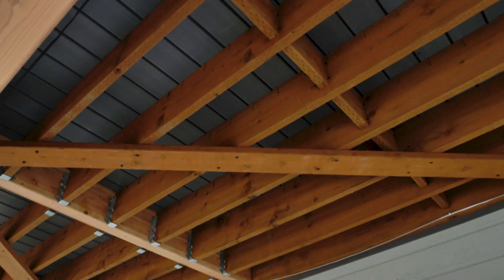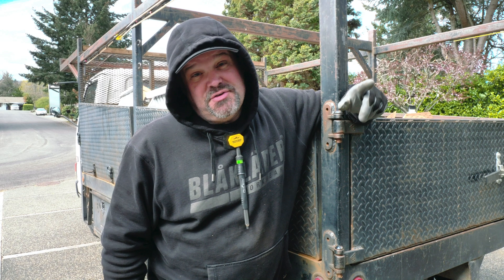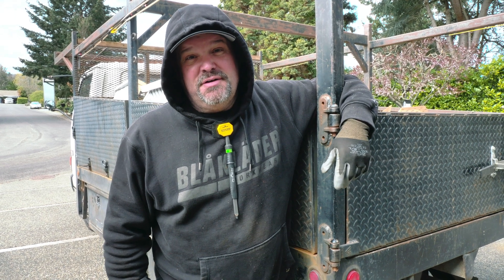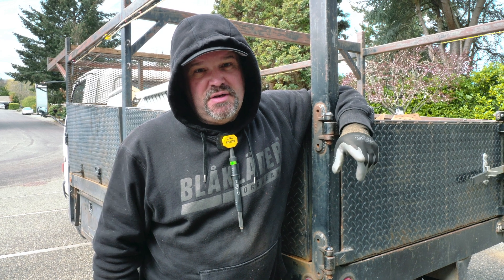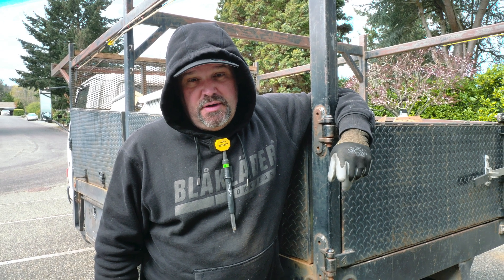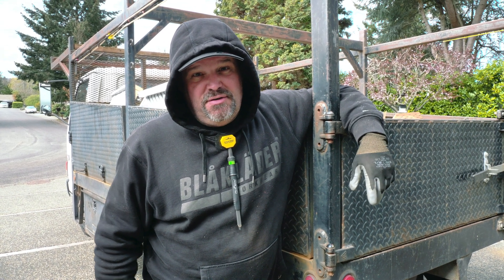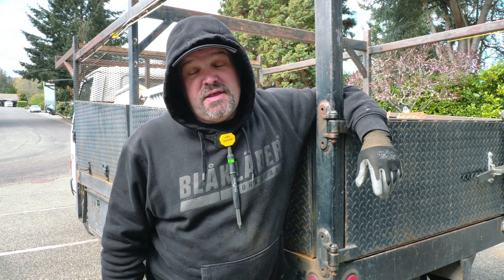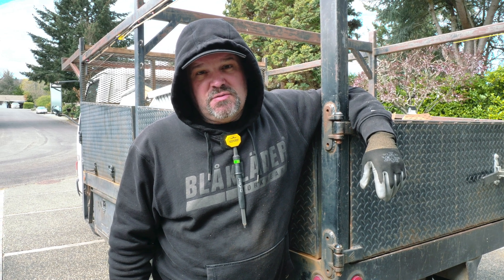Build Update: Short Stringers || Dr Decks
Today's episode is short and the only video of this build. DJSM went out of town after this so he didn't catch the rest of the build.